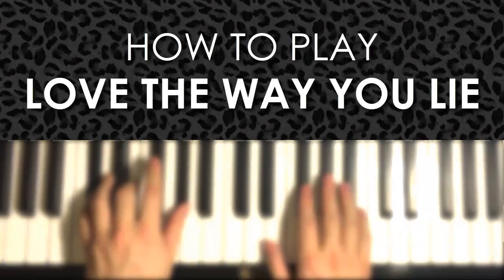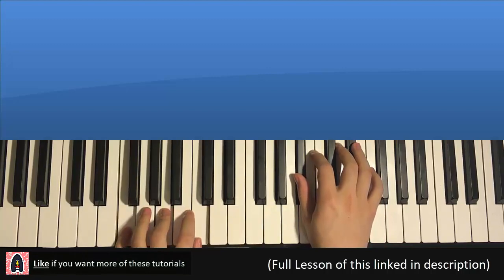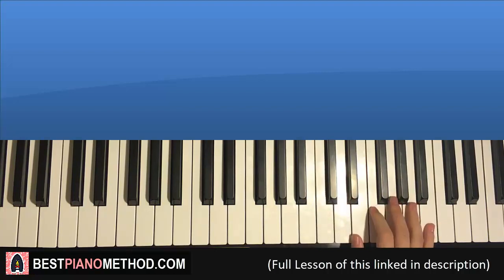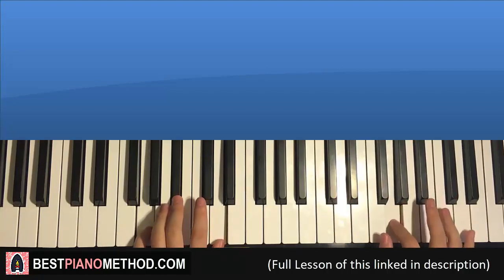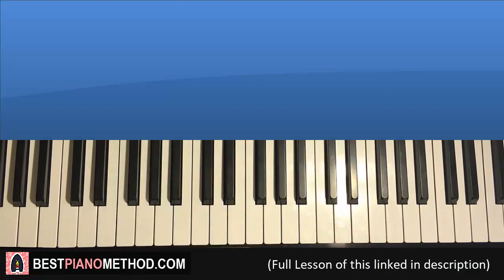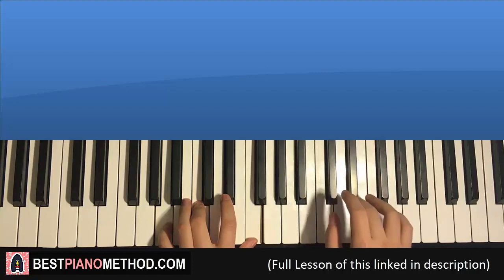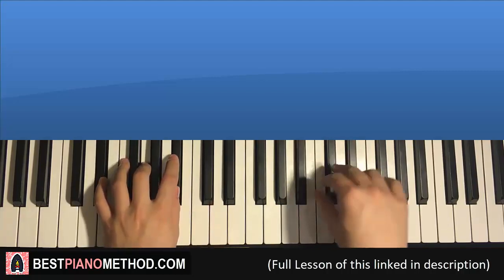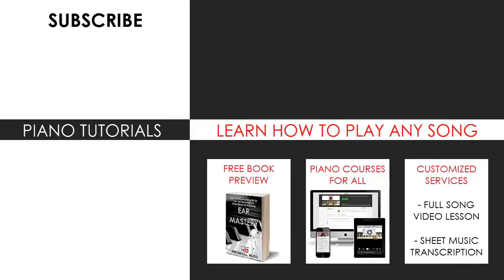HOW TO PLAY - Skylar Grey - Love The Way You Lie (Piano Tutorial Lesson)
Learn the full piano lesson verbally teaching all sections step by step